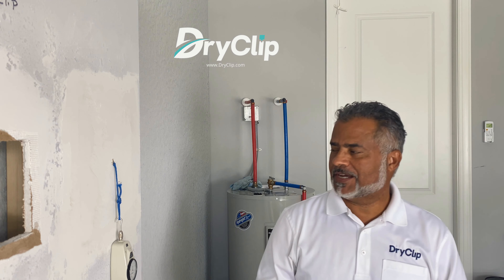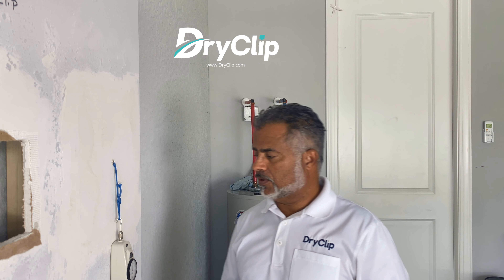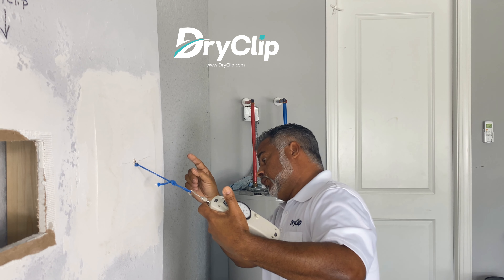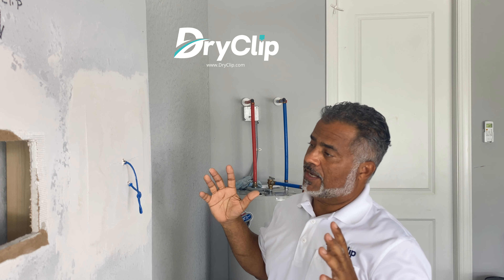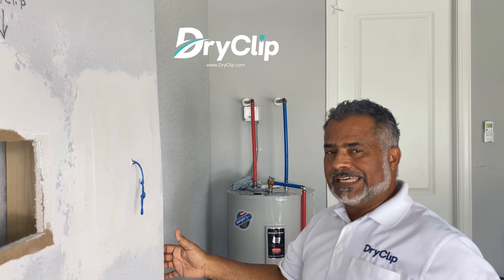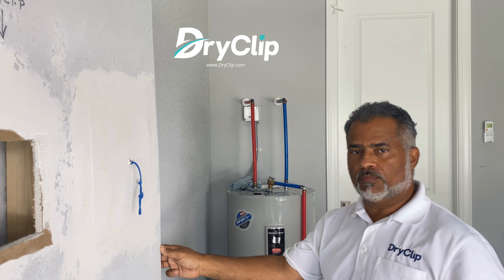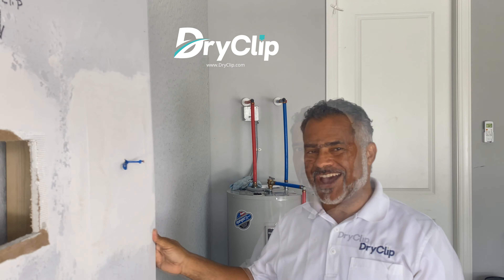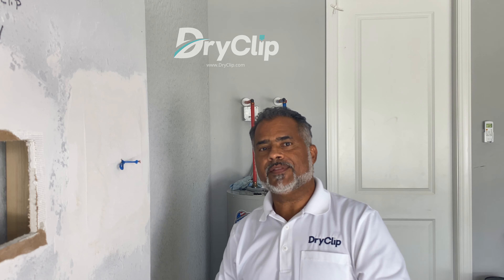Our patented drywall clip, DryClip busted the wall!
We tested the strength on a 12" x 12" drywall repair utilizing our drywall clip DryClip and it exceeded 84 pounds of force, but it took the whole wall out and our repair didnt broke off the wall. the only drywall clip in the market that is adjustable and as strong as utilizing wood as backing! There is one huge different, DryClip eliminates power tools and the hazard to gather all tools or wood planks. It reduce your labor time by at least 50% faster than utilizing wood backing or even a hot patch.